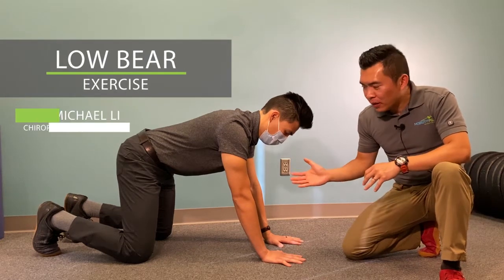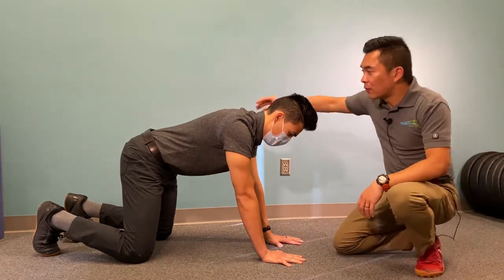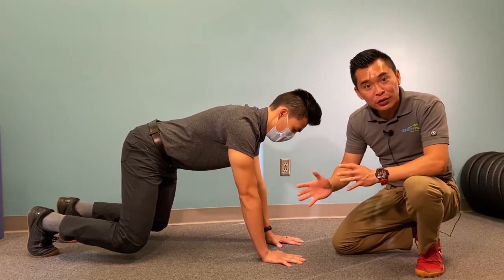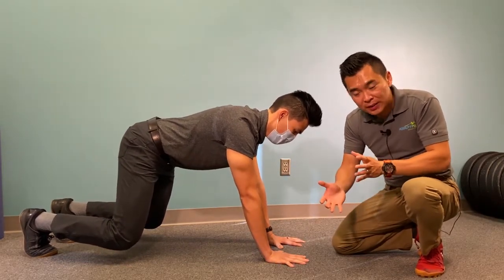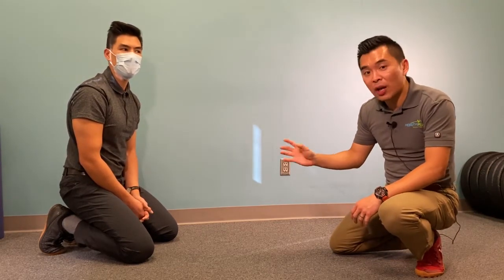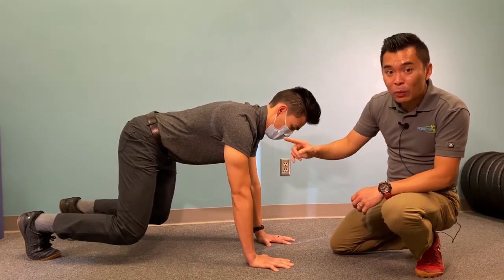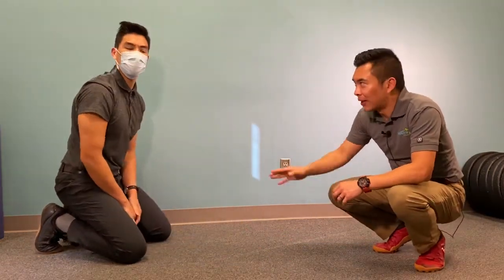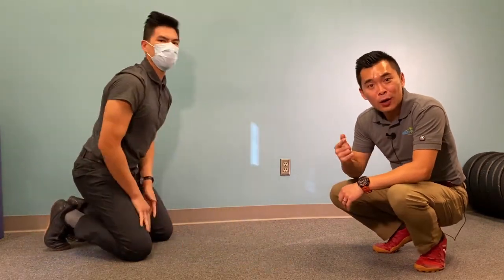Low Bear Exercise for Neck Pain Shoulder Pain & Low Back Pain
Do you want to improve your posture? Have neck pain, shoulder pain, or low back pain? Try the Low Bear Exercise for a full body workout! 👇

In the clinic, we believe in helping you become the best version of yourself by providing you with specific exercises to address your complaints! We try our best to find simple exercises to do with no equipment to help you get rid of your nagging neck pain, shoulder pain, and low back pain and build a STRONGER, DURABLE YOU 💪🏽💯

Today, I am going to show you the Low Bear Exercise! It may seem simple but it can be very challenging to many!
Video Outline
0:00 Intro to Low Bear Exercise
0:10 Low Bear exercise set-up
0:20 Set-up #1
0:30 Set-up #2
0:40 Progression #1
1:20 Progression #2
1:50 Progression #3

1️⃣- Start by going on your hands and knees with both feet pointing into the ground. Then lightly push your chest away from the floor to flatten the shoulder blades. Tuck your pelvis to flatten the arch in your low back but remember to not overdo this part. Keep your neck long and tuck your chin too. Now, lift both knees off the ground about 1-2 inches and hold that position for 10 breaths without losing your form.

2️⃣- If the first step was easy, you are ready for the second challenge! With both knees off the ground, try to tap one arm to the opposite shoulder without shifting your entire body over to the side. Move slowly so you don’t face plant 😅

3️⃣- If the shoulder taps felt easy, then progress to lift one foot off the ground at a time without shifting your body over to one side or letting your pelvis turn. You can also alternate opposite arm and foot off the floor to really make this challenging!

❗Please remember, you should NOT ❌feel any pain while doing this exercise. If you do and have questions, please STOP the exercise and give us a call!

👉🏼If you like this video, make sure you give it  👍 and SHARE it with a friend who has frequent low back pain or needs help with their neck injury!💪🏼

2200 6th Ave, Suite 832 Seattle, WA 98121